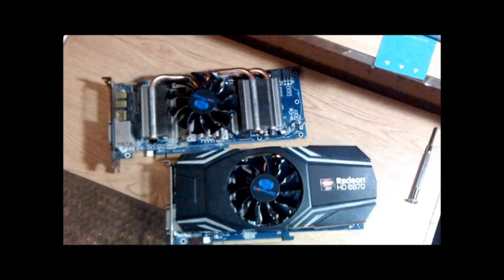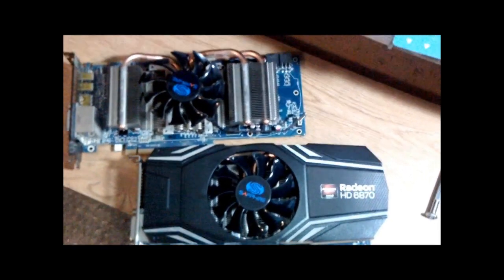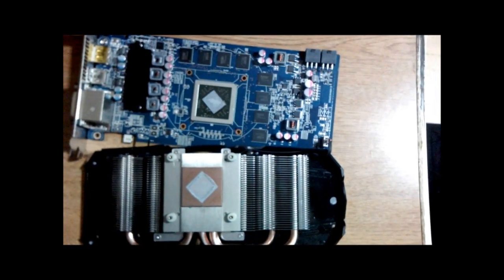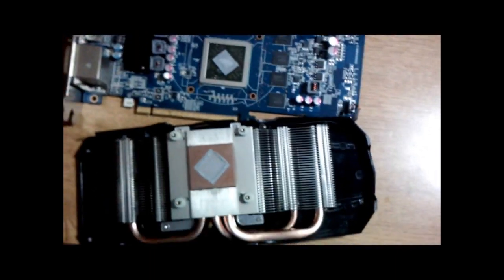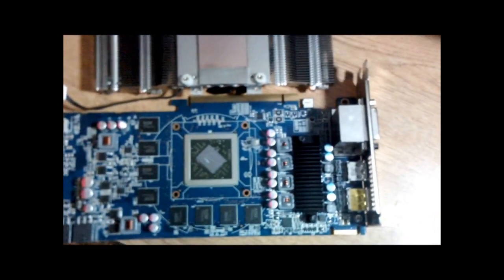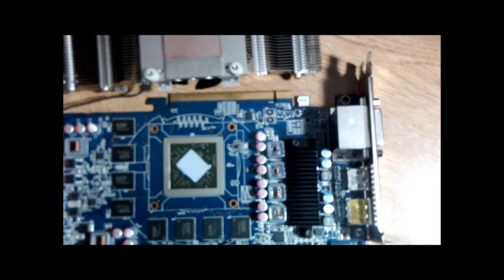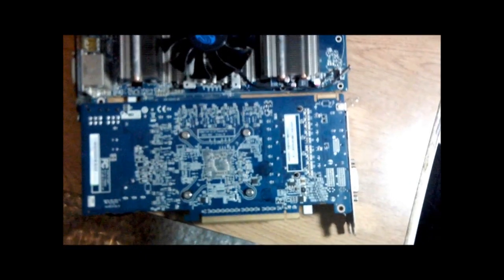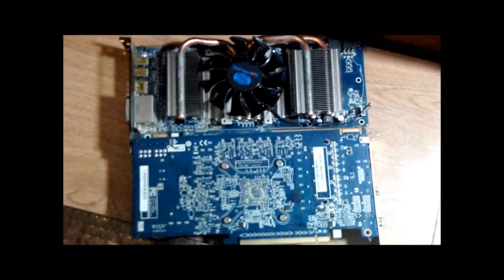Applying thermal grease on a AMD Sapphire 6870 1 gig graphics card.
A step by step removal of stock heatsink and  thermal grease,which is put on by manufacture,that is all ways to much,and not all ways of good quality.
And replacing with a aftermarket thermal grease[Zero therm].
Dropped under load tests temps 7c.
Also can be used as instruction to install a aftermarket GPU heatsink[Depending on graphics card].